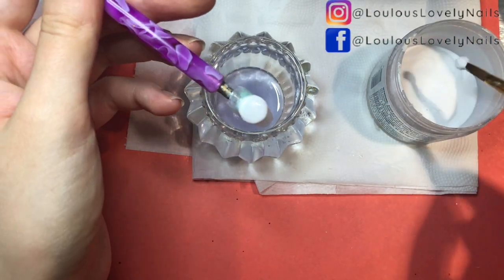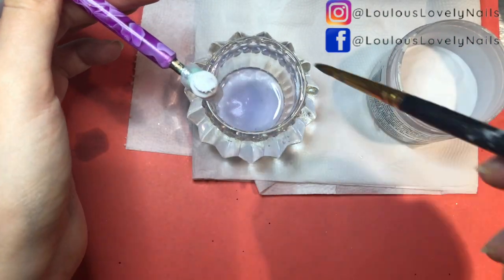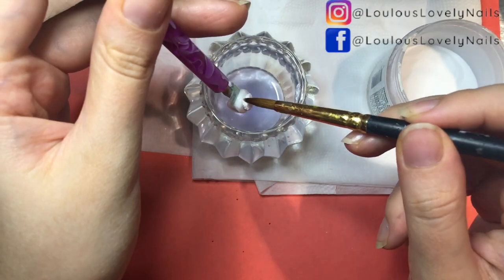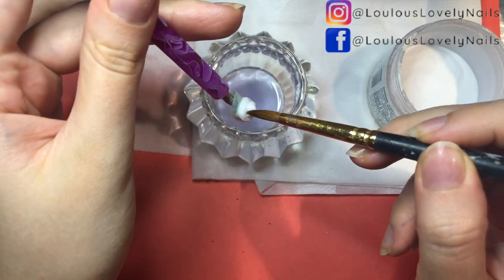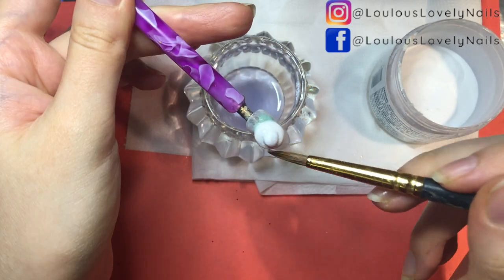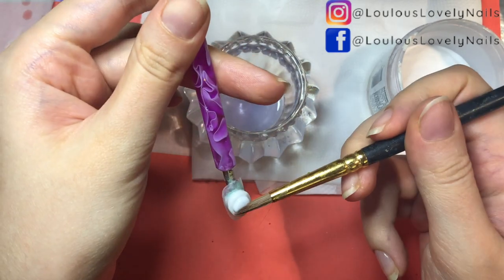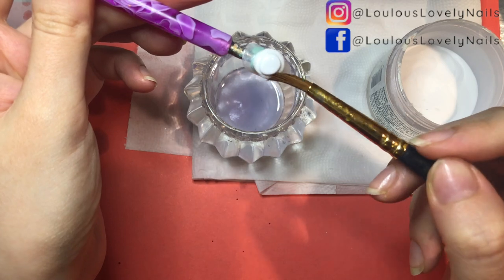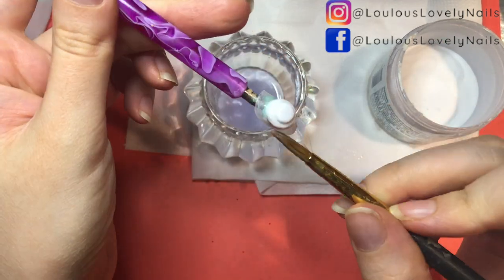3D HAT 4rth of July Nail Art 2021 🎆🇺🇸🎊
ACRYLIC products:
➥ Clear acrylic powder
➥ Colored acrylic powder
➥ Kolinsky Brushes
➥ Small cup
➥ Liquid monomer

GEL products:
➥ Hard Gel
➥ Gel Brushes
➥ No Wipe Gel Top Coat
➥ UV lamp ( or you can use LED lamp - they usually have different cure timings )
➥ Thin brushes